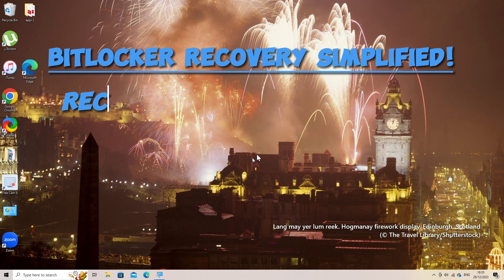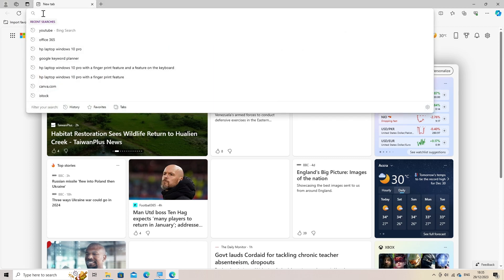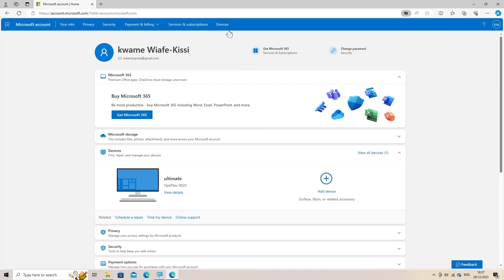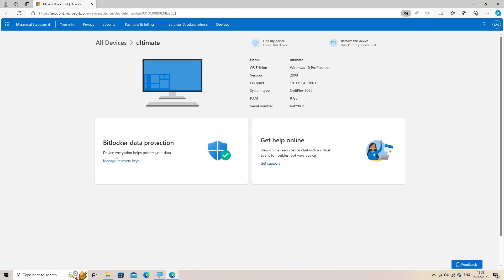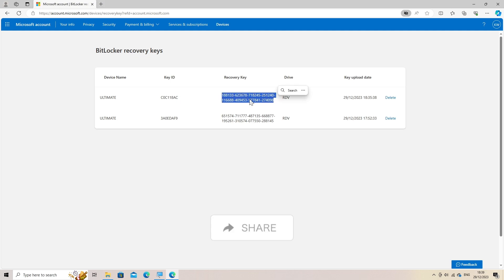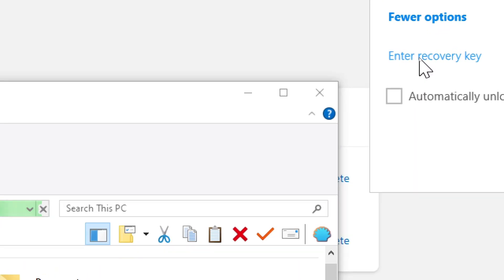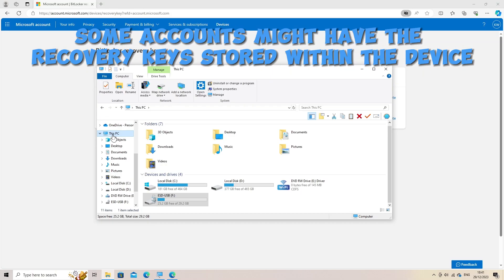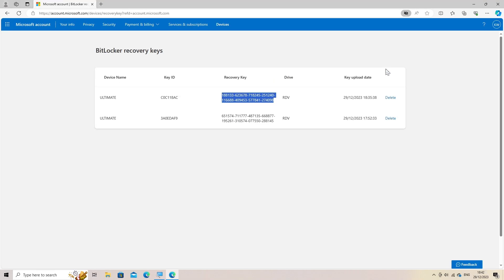BitLocker Recovery: How to Retrieve Keys from Microsoft Account or Device | Easy Step-by-Step Guide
Discover how to effortlessly recover BitLocker keys from your Microsoft account or within your device in this simple, step-by-step guide. If you've encountered an encrypted drive and need to retrieve your BitLocker keys, follow along as we walk you through the process. First, sign in to your Microsoft account and navigate to 'devices' to access your BitLocker recovery keys. Learn how to manage these keys and securely store them for future use. Then, follow the detailed steps to locate and use the recovery key to unlock your encrypted drive, ensuring secure access. If you're struggling to find the keys, we'll explore alternate sections related to security, devices, or encryption settings within your account. Remember, safely storing these recovery keys is crucial for regaining access to your encrypted data in case of forgotten passwords or system issues. Unlock the power of BitLocker recovery keys now!

BitLocker is a full volume encryption feature included with Microsoft Windows versions starting from Vista. It is designed to protect data by providing encryption for entire volumes. By default, it uses the AES encryption algorithm in cipher block chaining (CBC) or XTS mode with a 128-bit or 256-bit key.

The BitLocker recovery key is a unique 48-digit numerical password that can be used to unlock your system if BitLocker is otherwise unable to confirm for certain that the attempt to access the system drive is authorized.

If you forget your BitLocker password but have saved BitLocker recovery key on Microsoft account, it is easy to find that recovery key and unlock your drive. Your BitLocker recovery key is unique to your disk and is a backup key that you can use to unlock your disk in case you cannot unlock your disk with your personal identification number (PIN) or password.

You can retrieve the BitLocker recovery key from your Microsoft account, from a saved printout, or from a saved file on your computer. If you saved the key as a text file on the flash drive, use a different computer to read the text file.

In some cases, BitLocker recovery key prompt is also shown if there are certain changes to the BIOS or UEFI settings, or there are disk errors or upgrades to your system.

For Dell and Lenovo laptops, the BitLocker recovery key ID is displayed when you click on More Options, and then on Enter recovery key in the BitLocker windows.

Remember, losing both the password and the BitLocker recovery key will permanently lock you out of your drive. There’s no backdoor or workaround to decrypt a BitLocker-protected drive once it’s locked without the actual BitLocker recovery key or password.

In case of lost recovery keys or forgotten passwords, you might need to use a professional BitLocker recovery tool or service like Passware Kit to recover data from a BitLocker encrypted drive.

Azure BitLocker recovery keys can be managed in Azure AD. If you’re signed in to Windows 10 with an Azure AD account, you can get your BitLocker recovery key from the Azure AD portal from a device that has been registered in Azure AD.

Remember, storing your BitLocker recovery key in your Microsoft account helps ensure that you can unlock your device and access your data, even if you forget your BitLocker password.

Please note that this information is subject to change and it’s always best to check the official Microsoft resources or your device manufacturer’s resources for the most up-to-date and detailed information.